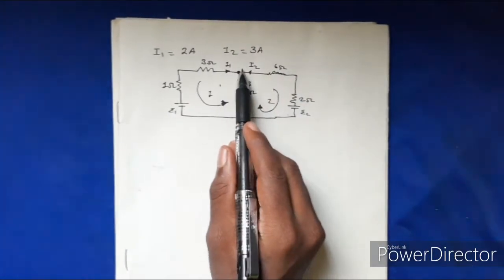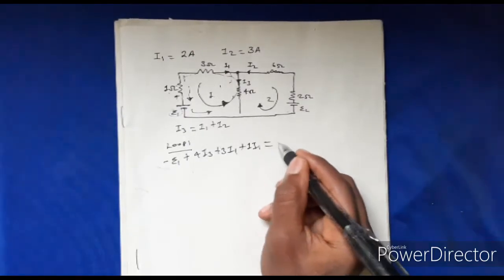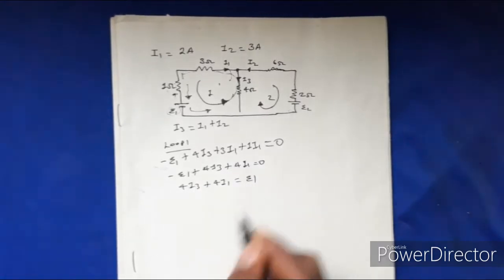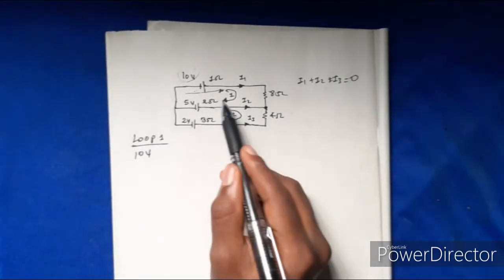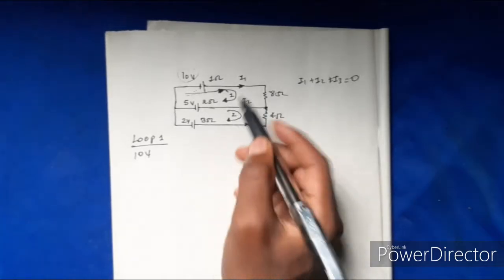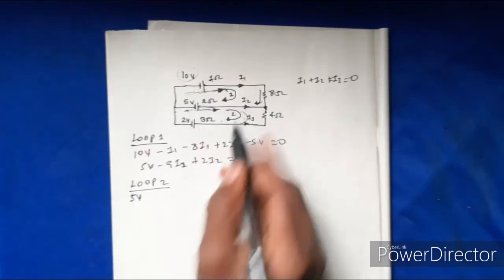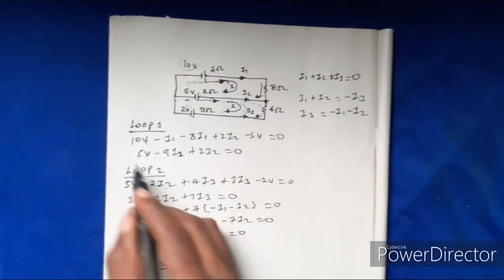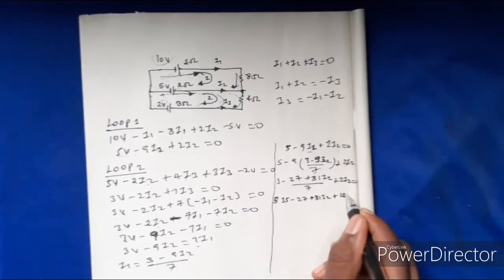Kirchhoff's law |problems |matric tip |matric study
to day we are going to discusse in Kirchhoff's law and some related problems